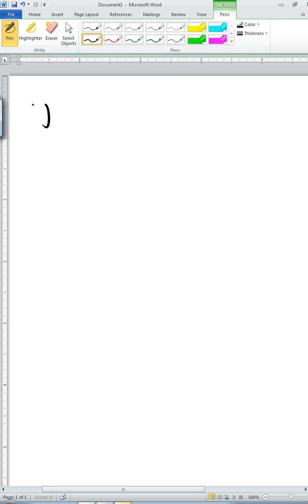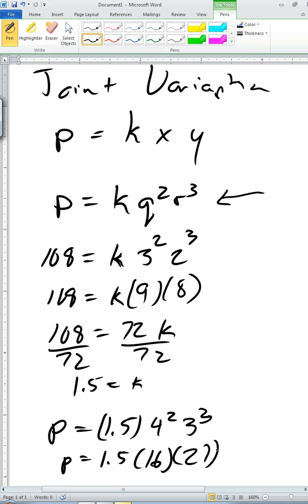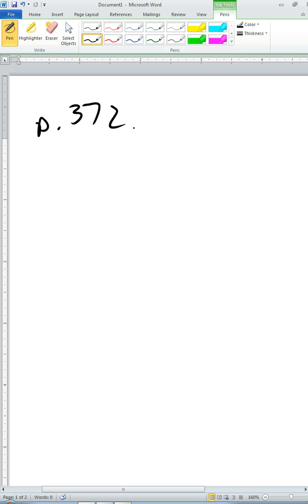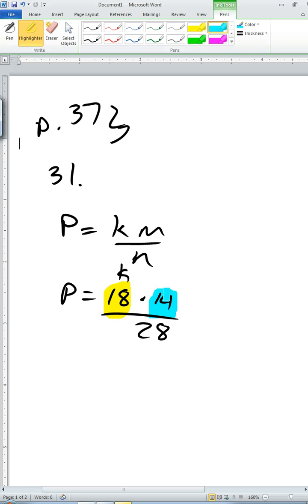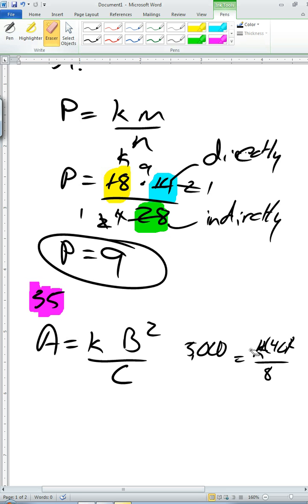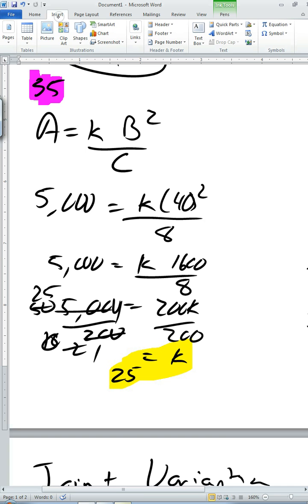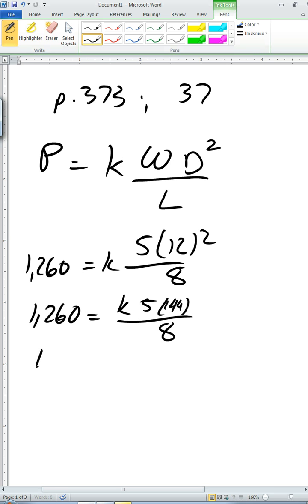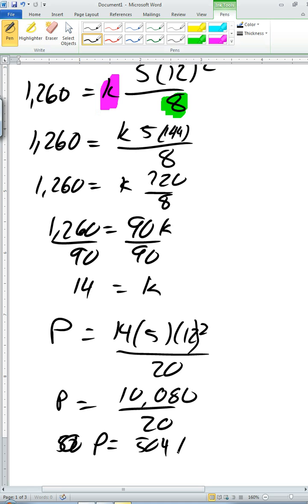8 2 and 8 3 Variations